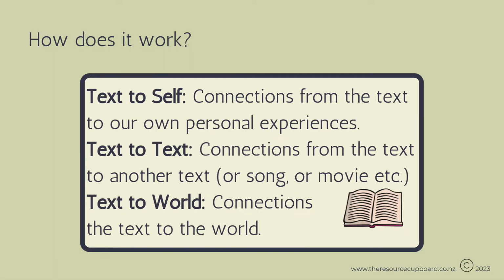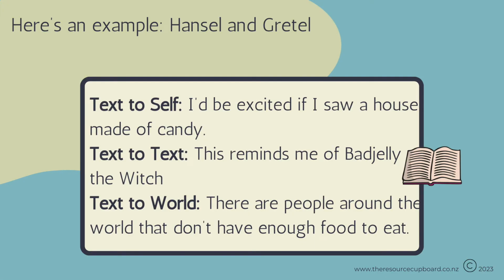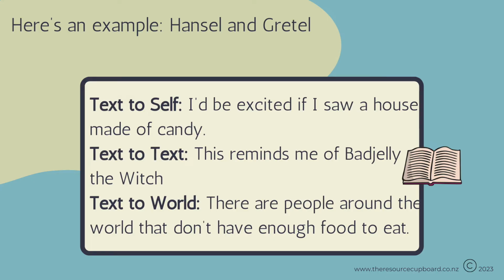Reading Strategies - Making Connections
An explainer video for Primary School Students about making connections when reading.